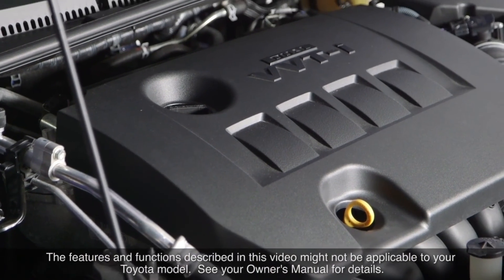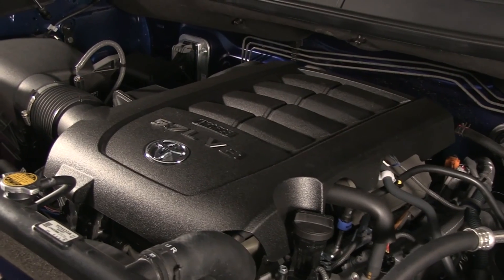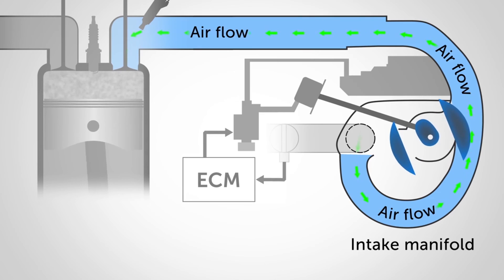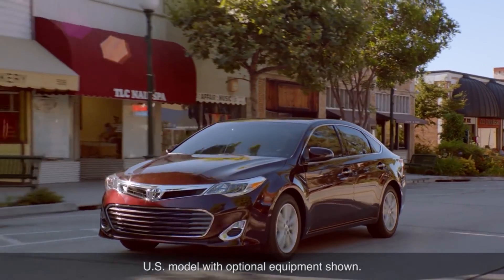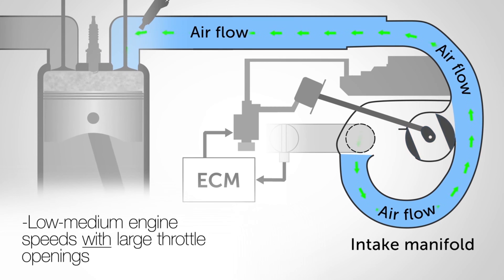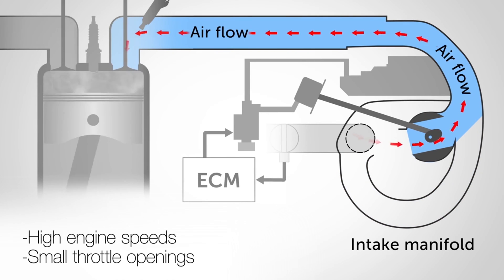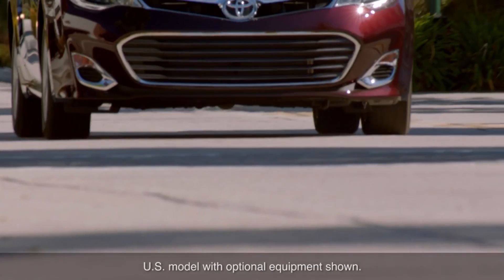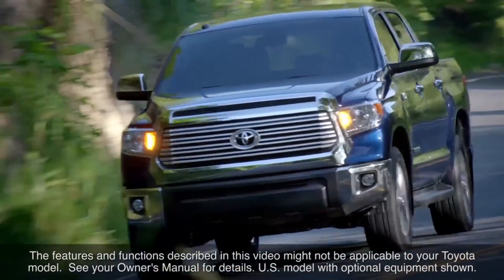Know Your Toyota Mechanical: Acoustic Control Induction System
Ken Shaw Toyota in Toronto presents: Know Your Toyota's Acoustic Control Induction System